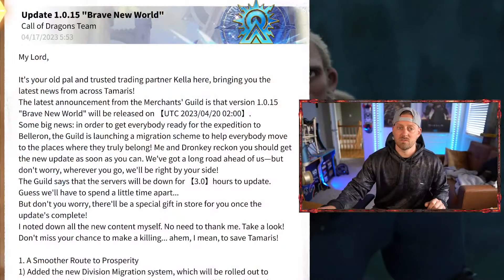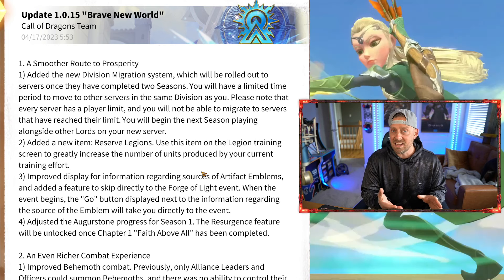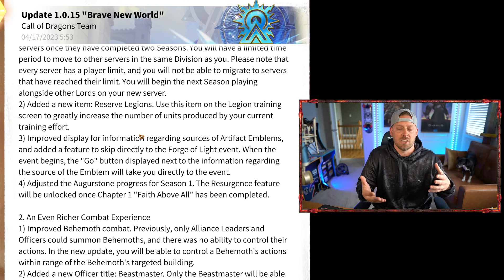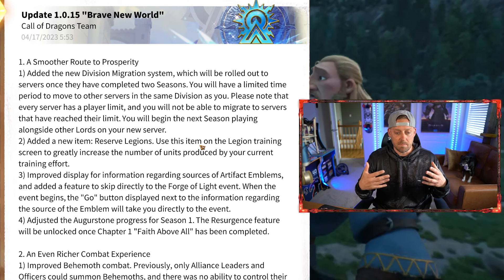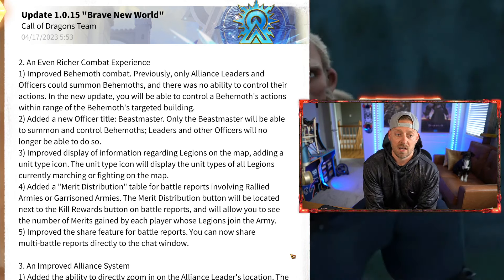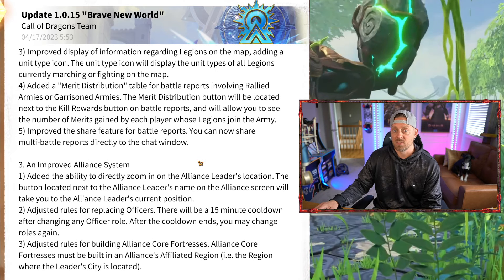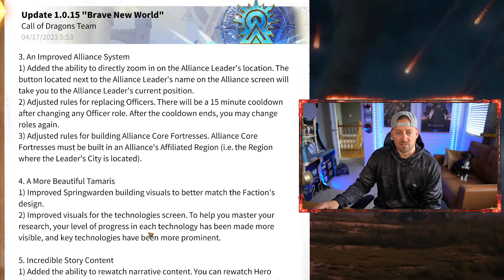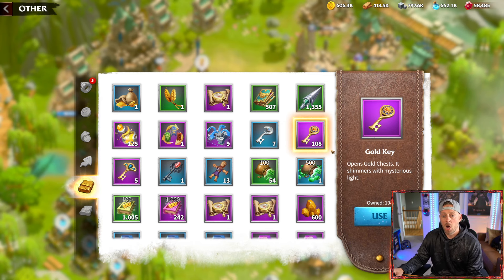Call of Dragons Brave New World UPDATE Details